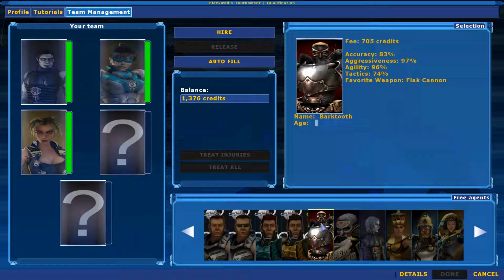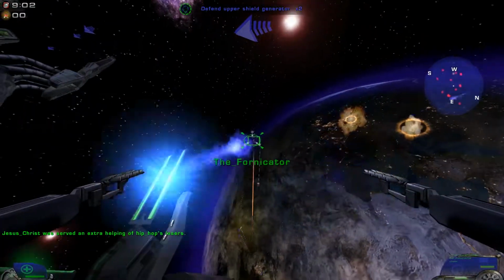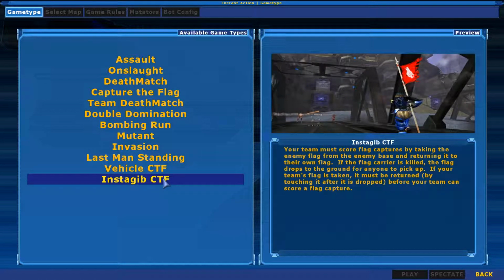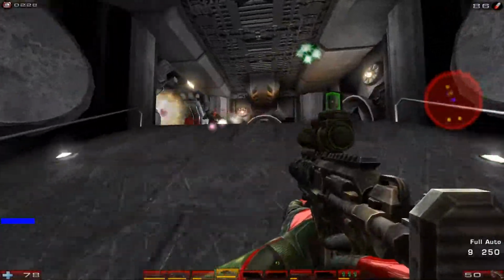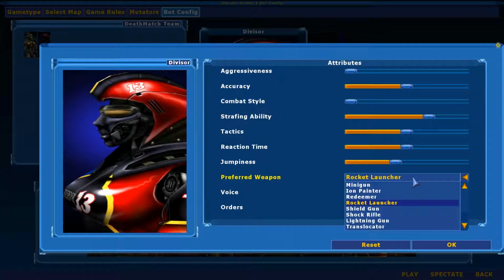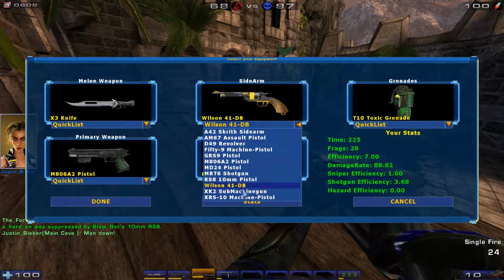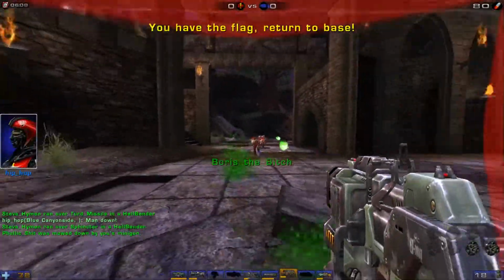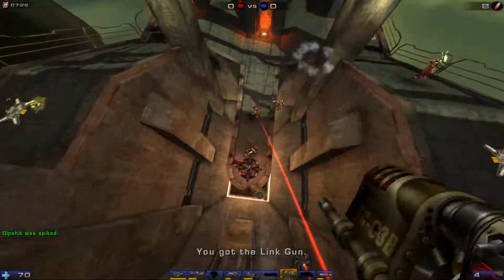Unreal Tournament 2004 & Ballistic Weapons v2.5 | GameCast Rewind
The official GameCast Rewind of Unreal Tournament 2004: Editor's Choice Edition and the Ballistic Weapons v2.5 mod. Keep killing until you hear the orgasm.

Unreal Tournament 2004 is a first-person shooter video game developed by Epic Games and Digital Extremes. It is part of the Unreal series, specifically the subseries started by the original Unreal Tournament. It is the sequel to Unreal Tournament 2003. Unreal Tournament 2004 features most of the content of its predecessor. Among significant changes to gameplay mechanics and visual presentation, one of the major additions introduced by Unreal Tournament 2004 is the inclusion of vehicles and the Onslaught game type, allowing for large-scale battles.

Follow & Support GameCast Today